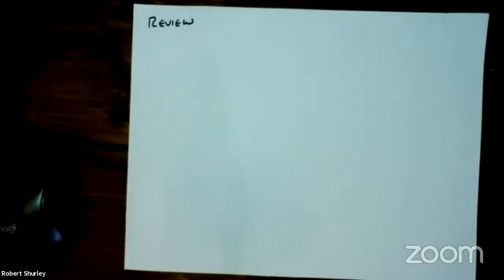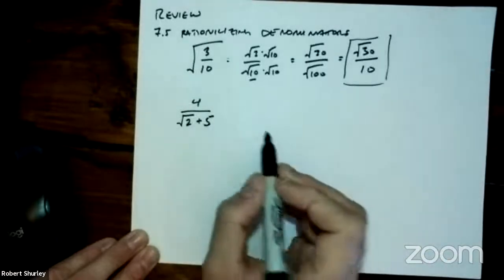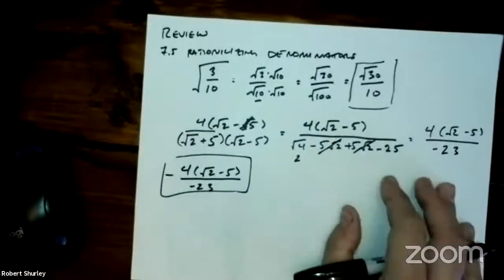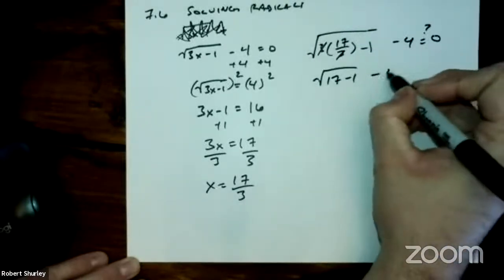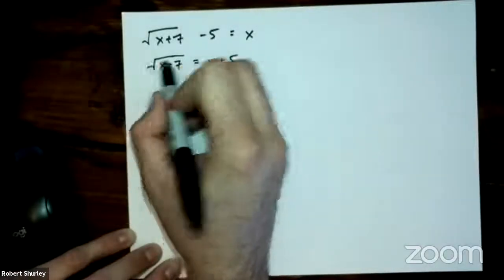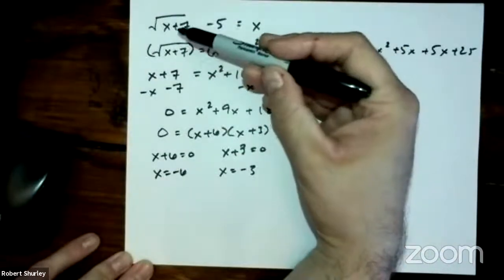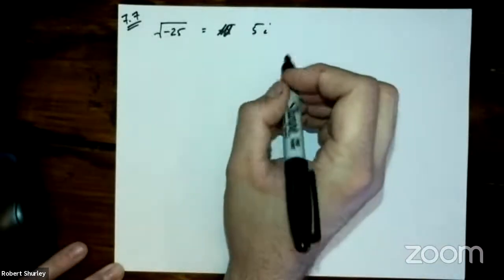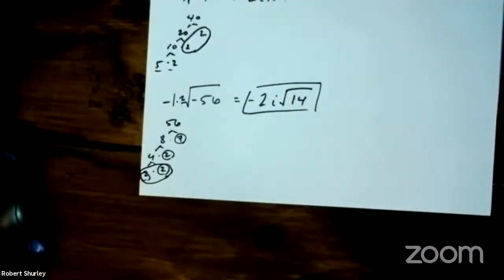Review Test 6